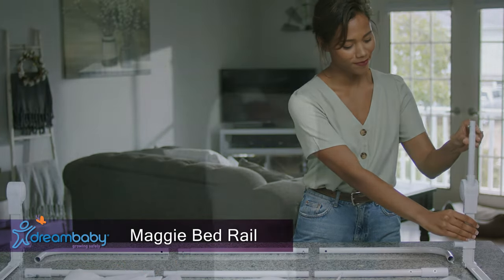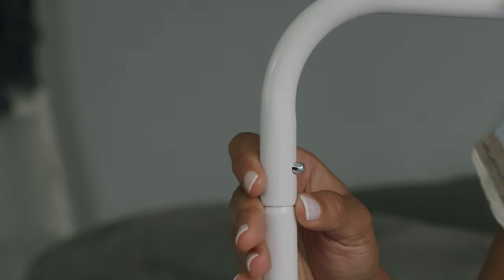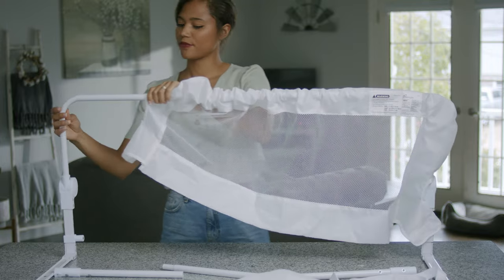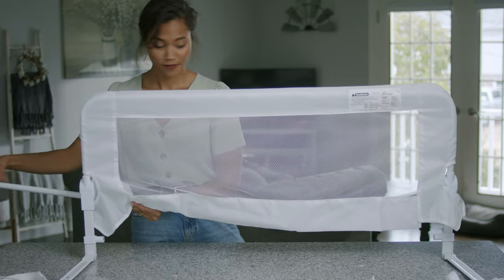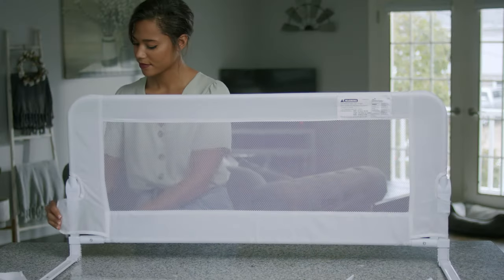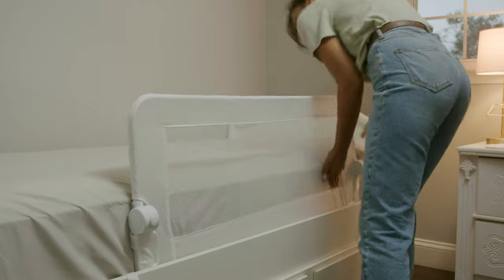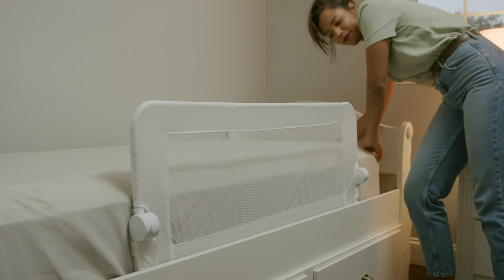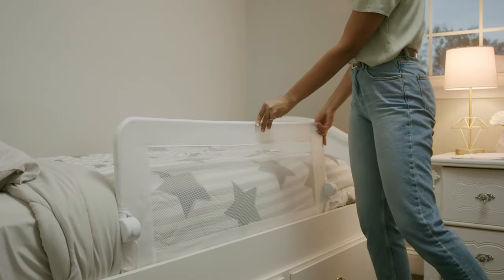Maggie Bed Rail for Recessed, Flat & Slat Bed Bases Installation [7740, 7741, 7742]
Dreambaby's Maggie Bed Rail for Recessed, Flat & Slat Bed Bases [7740, 7741, 7742] is a great way to keep your children safer at night. The sturdy bed rail with breathable mesh is built for flat, recessed, and slat bed bases.
It's so easy to install and no tools are required. Simply follow the included instructions.
To open, simultaneously press in both release buttons on the brackets and swing the bed rail down. To close, just swing the bed rail up against the mattress until the release buttons click to lock into position.
The cover is machine washable, making it easy to clean. For overnight trips, it's easily portable and comes with a really handy storage bag.
Put your mind at ease with Dreambaby's Maggie Bed Rail, so both you and your child can get a good night's sleep.

Open the brackets on each side of the frame
Next, join the Top Tube to one frame. Squeeze the button and click into place.
Repeat with the other side.
Now, join the linking tube to one of the top tubes.
Feed the whole cover onto the assembled end of the frame.
Join both frames.
Spread the cover over the whole bed rail.
Next, we will create the bottom bar by joining the three Base Tubes.
Feed through the bottom of the cover and attach one side first. Then retract the opposite side and insert into the frame to engage firmly.
Finally, close the hook and loop fabric on both sides around the hinges.
To remove the cover for washing, simply reverse the assembly steps.

HOW TO INSTALL - BEDROOM
Slide the brackets under the mattress so there is a gap of at least 25cm or 10in from both ends of bed.
For beds with slats, rotate the T-bar 90 degrees and position between the slats.
For recessed mattresses, ensure it is inserted fully within the frame.
Slide the Straps under the mattress and out the other side.
position the anchors and tighten the straps so that they lay tightly against the side of the mattress.
Tuck away any excess straps under the mattress.
Once it is installed, check the bed rail is properly fitted and secure.
To fold the side down, press in both release buttons simultaneously and swing the bed rail down. To lift it back up, just swing the bed rail up against the mattress until it clicks into the locked position.